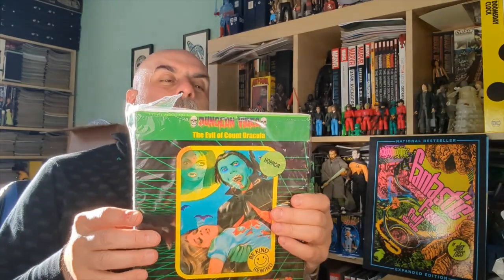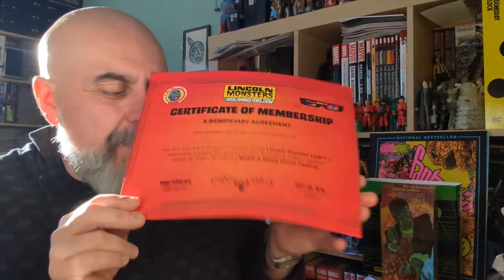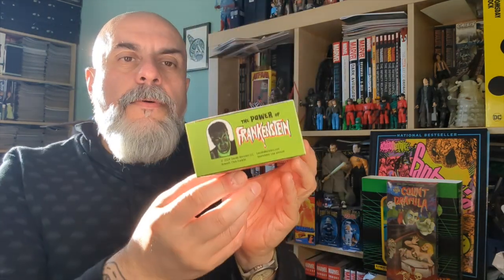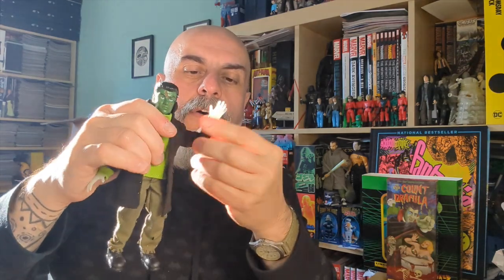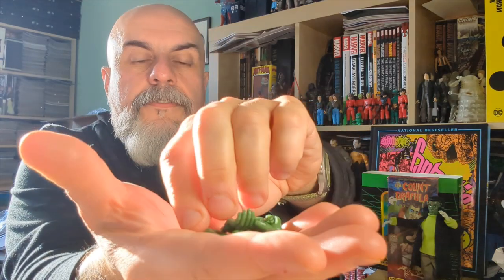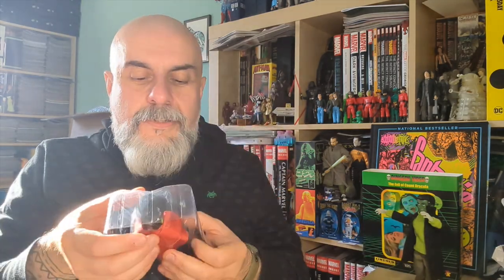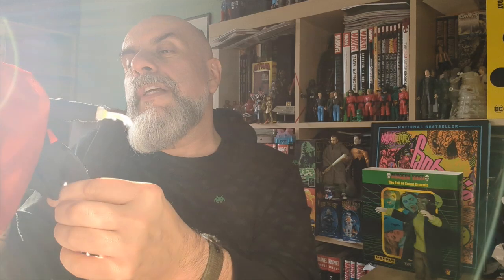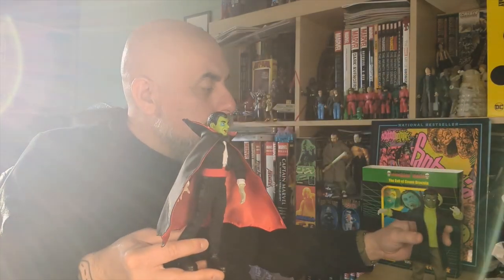Lincoln Monsters - The Blood-A-Rama Shock Festival 2 pack Figures Unboxing! | Bruno's Boxes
Join Bruno as he unboxes the Lincoln Monsters - Blood-A-Rama Shock Festival 2 pack!